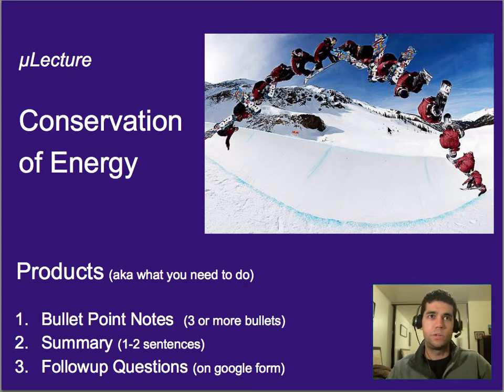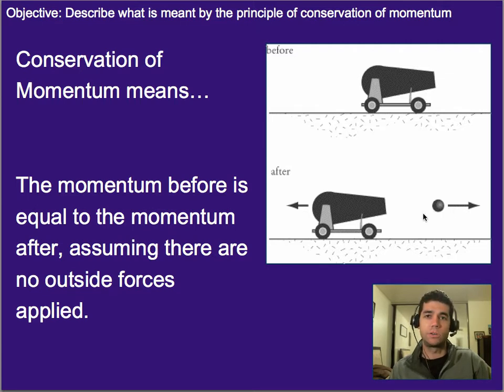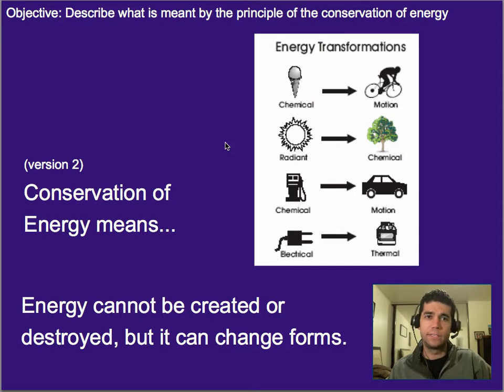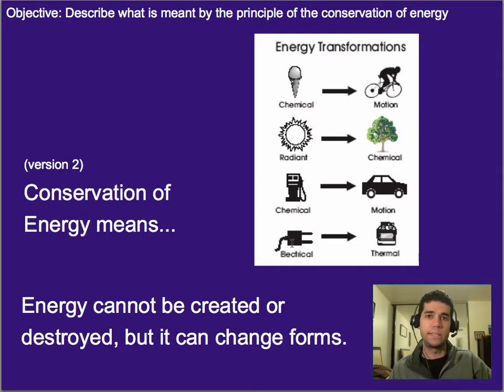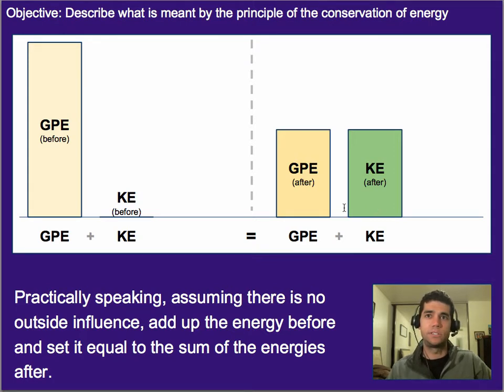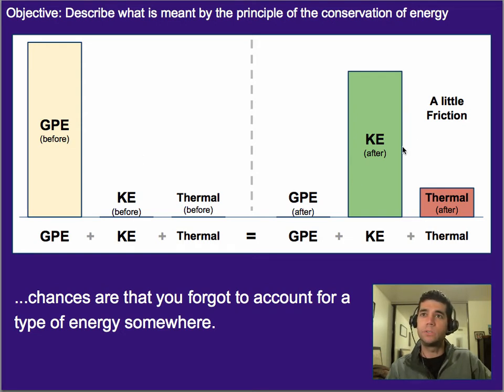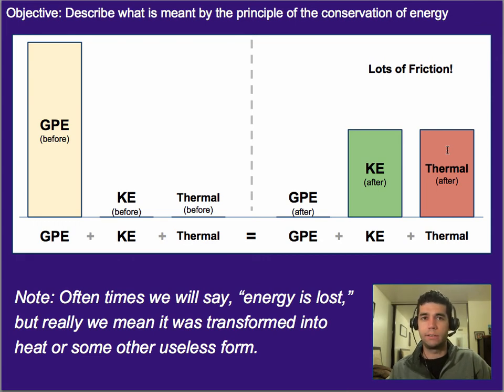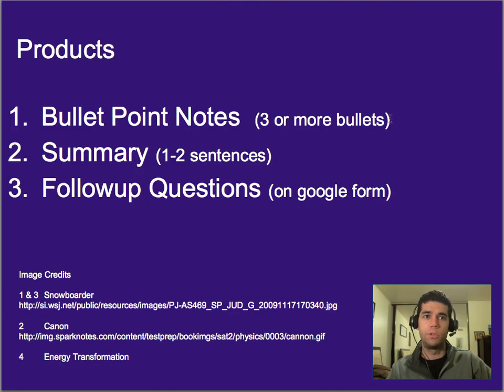Work & Energy: Conservation of Energy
A micro-lecture on the principle of the conservation of energy and the basics of how to apply it.